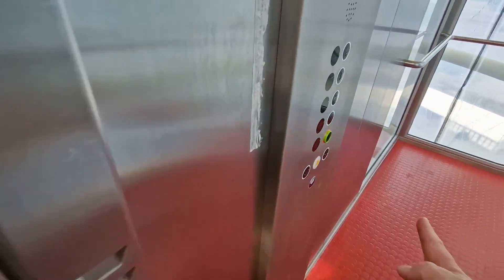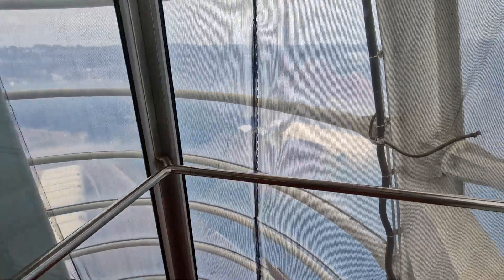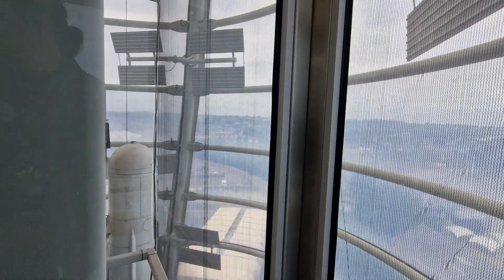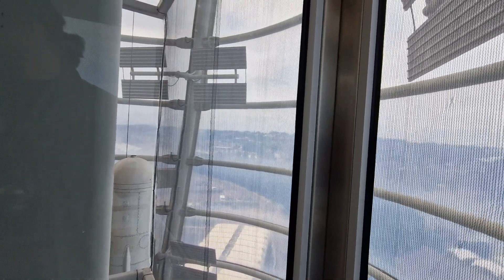2004 Thyssenkrupp (Modernised 2024 by Midland) Lift @ Leicester Space Museum in Leicester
Serial Number - MIDL104